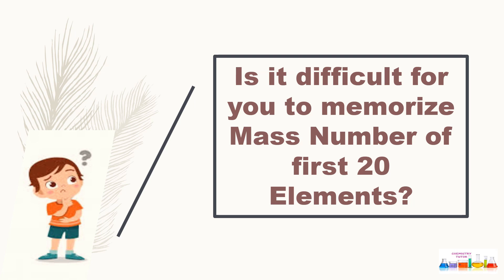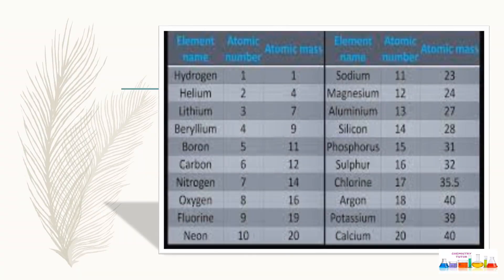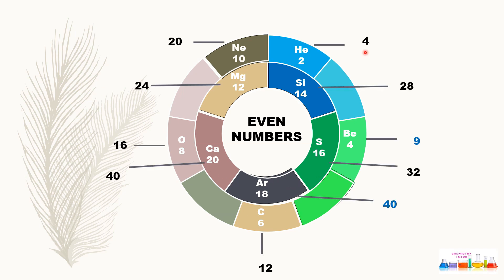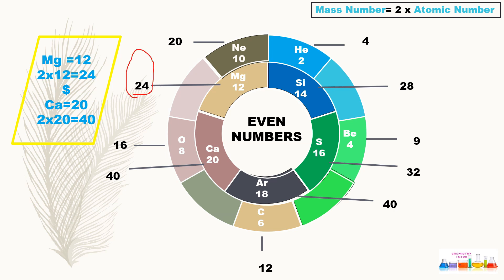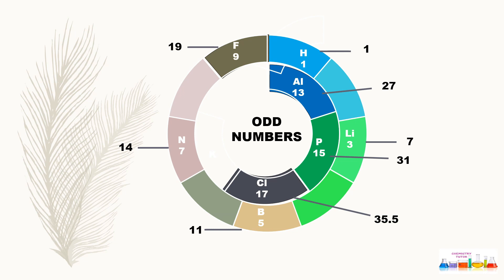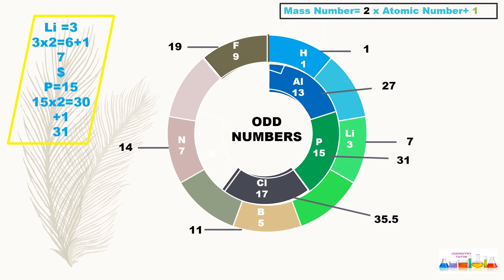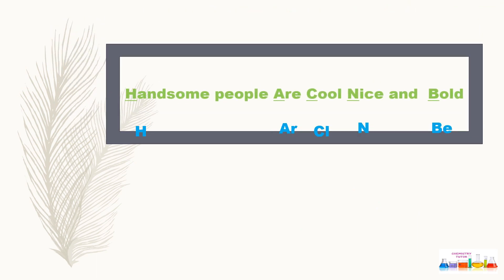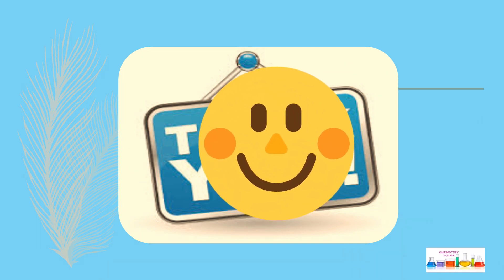Mass Number /Atomic Mass easy to Learn for first 20 Elements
In this video you can learn and teach how to memorize the atomic mass of first twenty elements , knowing the mass number is important for multiple calculations in chemistry.
i hope you will get benefit from it.